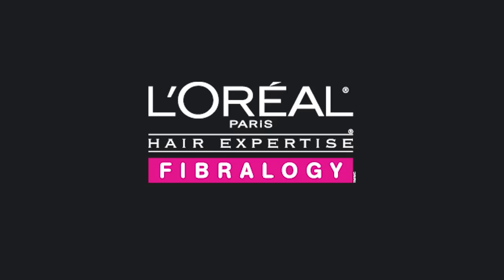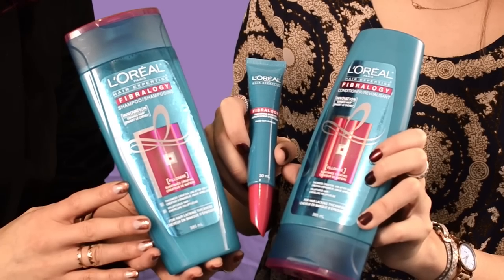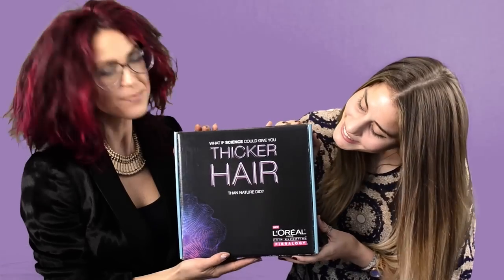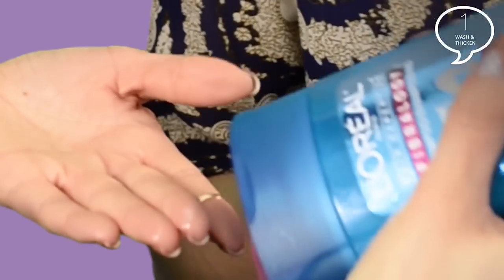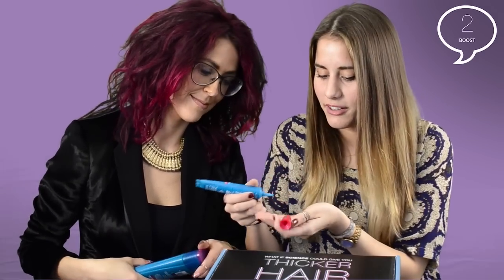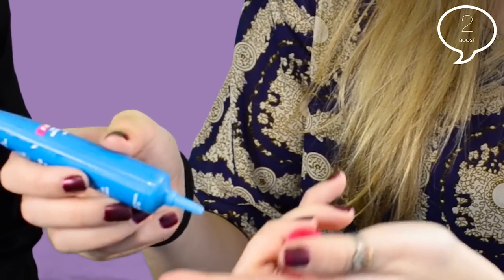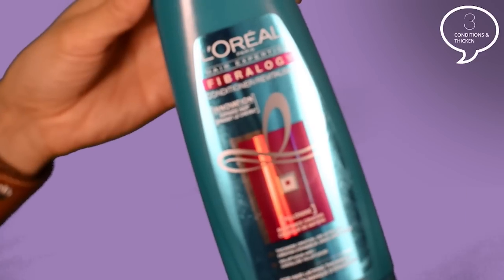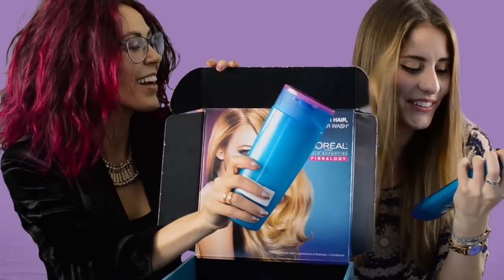SPOILER ALERT: This VoxBox will give you your THICKEST HAIR EVER!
The Fibralogy Hair Care Collection is L'Oreal's 1st ever collection that gives you thicker hair wash after wash! We know that FibralogyWorks, now it's your chance to see it first-hand!

These products will be sent to a few lucky Influensters complimentary for testing purposes.

Video Production by Josh Allen Images